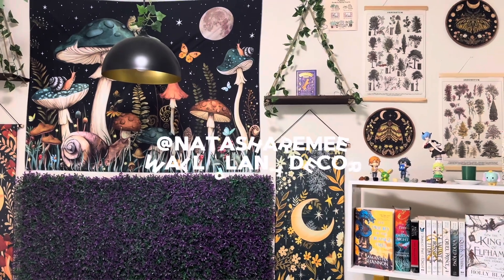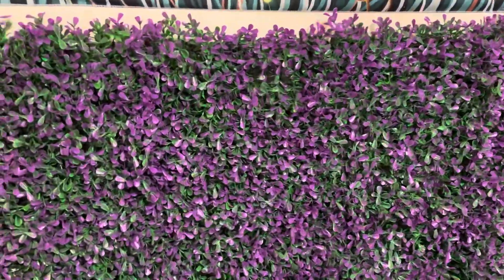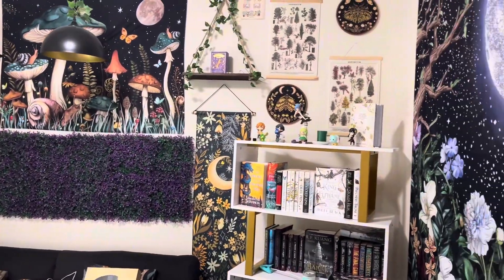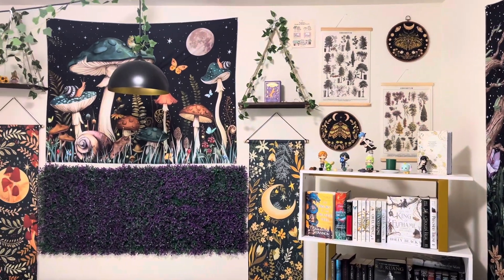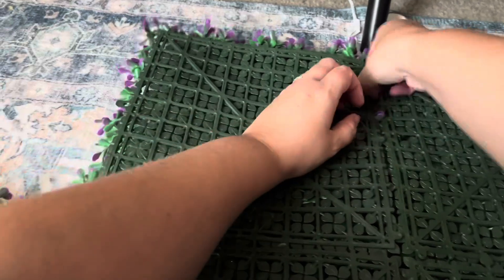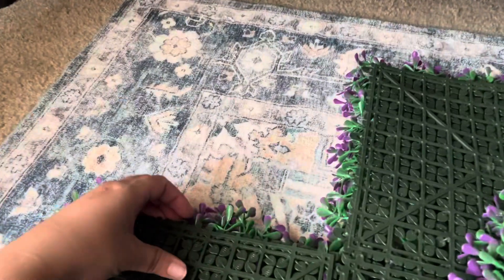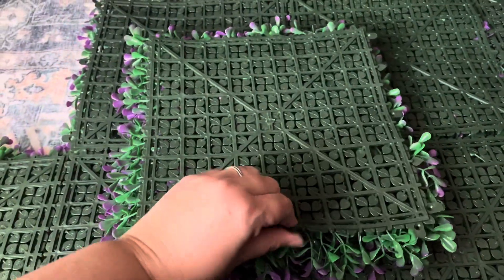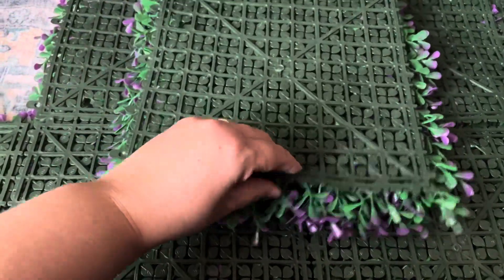Amazon Home Finds: faux plant wall for home and yard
Amazon fashion
Amazon live
Amazon influencer
Amazon Finds
Amazon Favorites
Amazon Livestreamer
Amazon Fashion
Live Shopping
Amazon Review
Homegoods
home finds
Home gadgets
Kitchen gadgets
Amazon gadgets
Home hack
Kitchen hacks
Home Tips
Kitchen Tips
Amazon haul